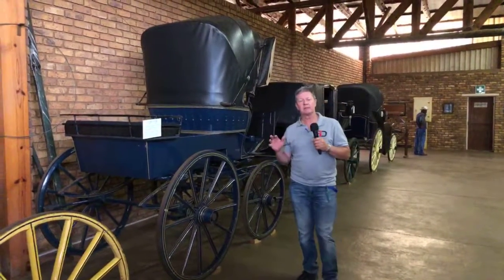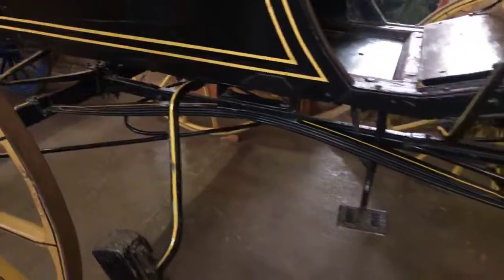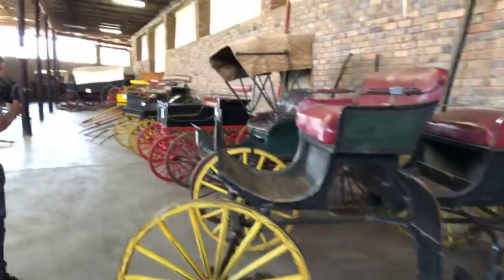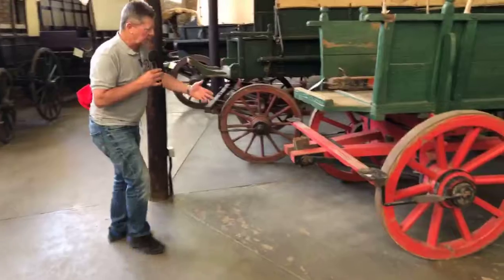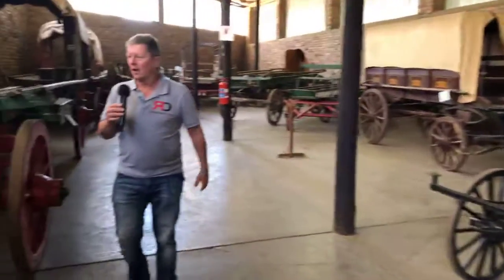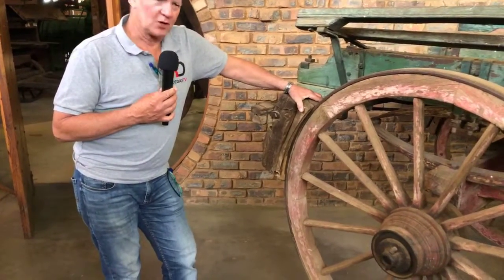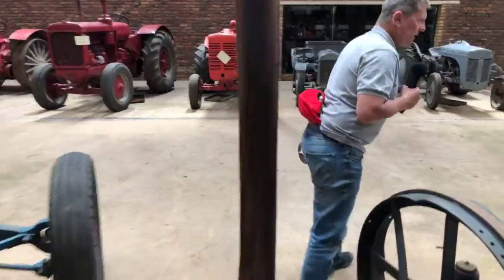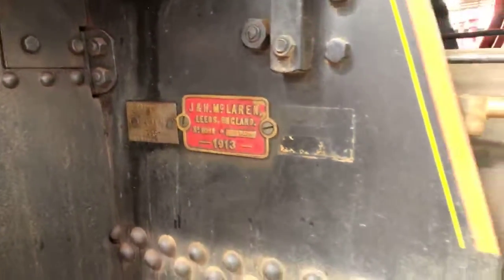An early look at things that ended up in Formula 1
A tour of the Willem Prinsloo Museum including a McLaren